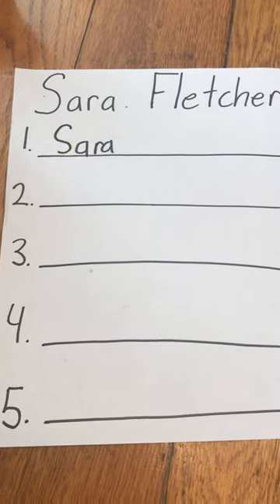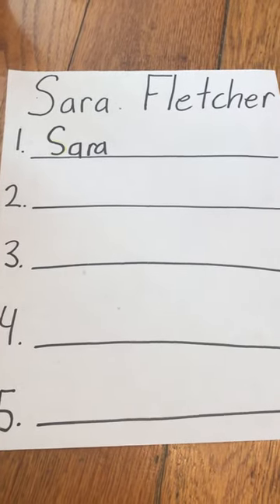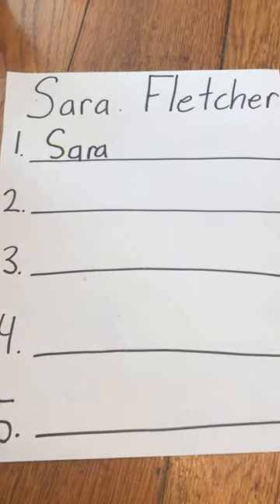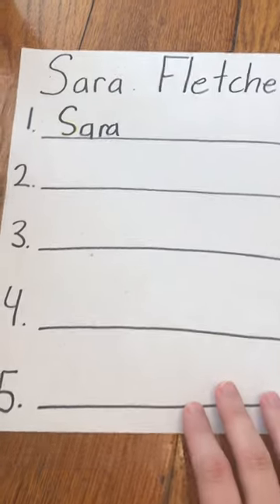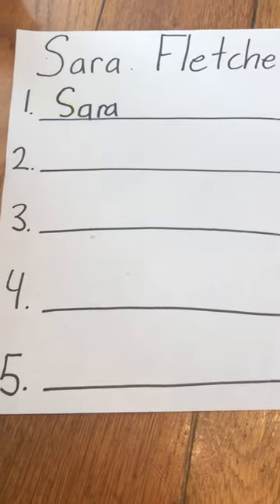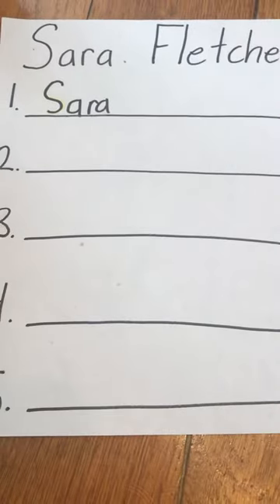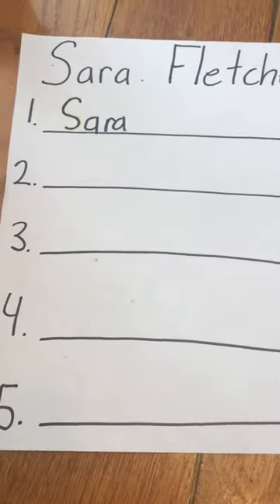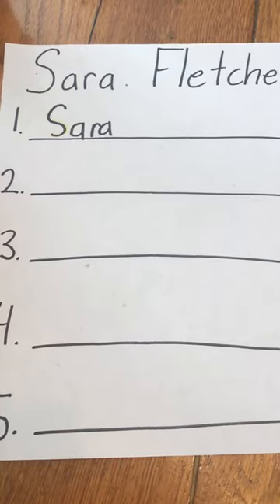How we practice writing our name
Name practice and tips